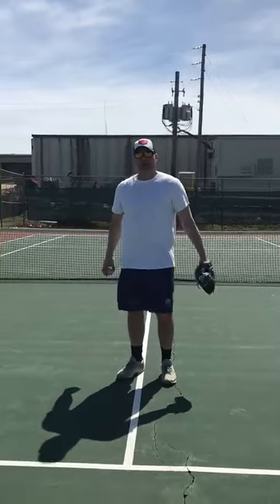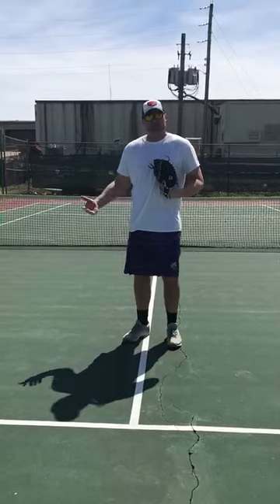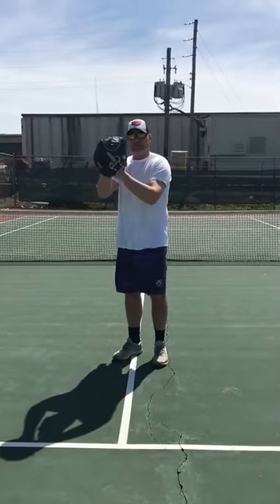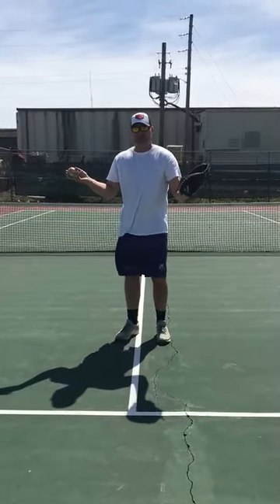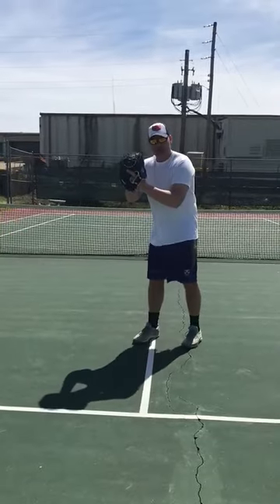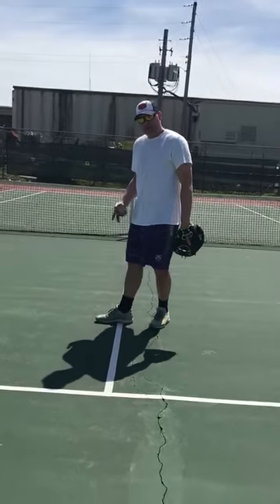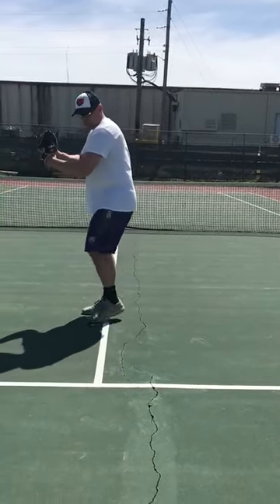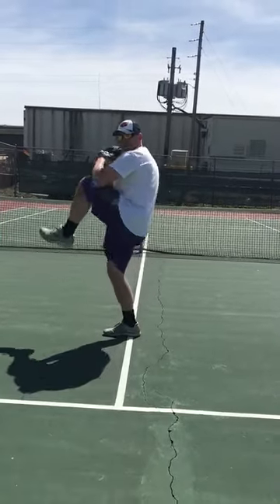Pitching Instructor Paxton Crawford on the wind up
Former Major League Baseball Player and FieldHouse Pitching Instructor Paxton Crawford on the wind up